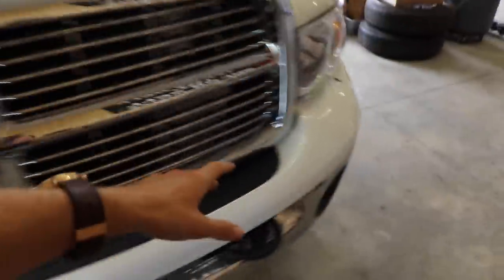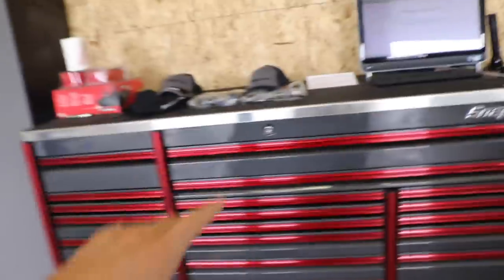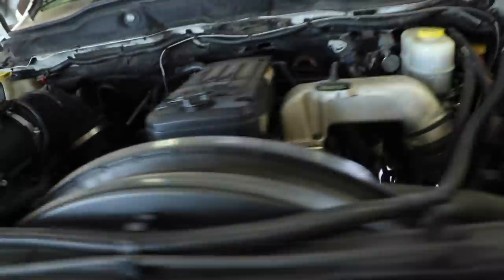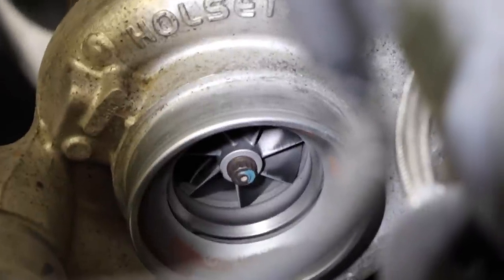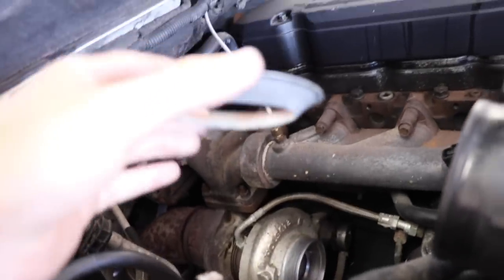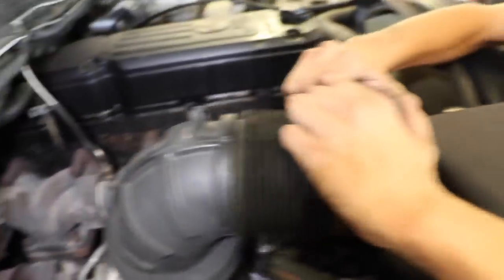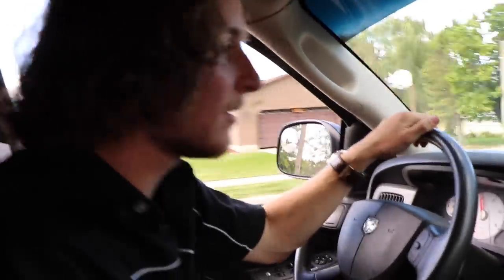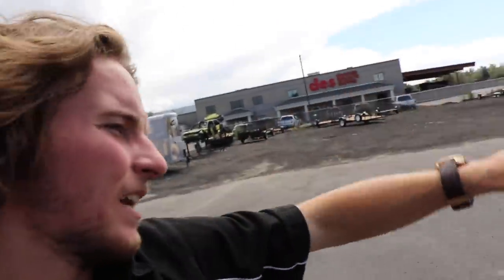THIS MADE MY CUMMINS WHISTLE LIKE A JET!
Hello BugFam! I hope you all enjoy todays video! This is a FREE, quick, and EASY modification you can do to your Cummins!